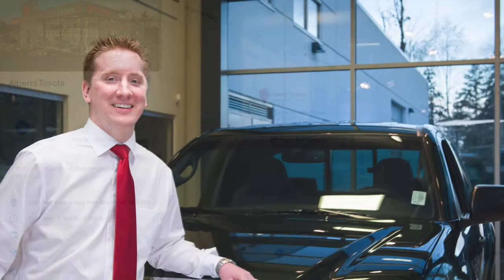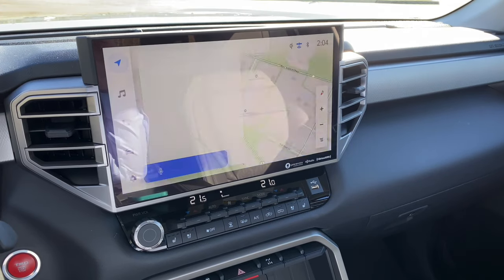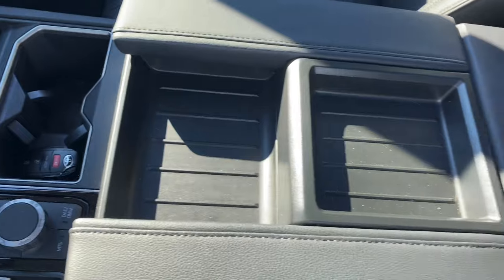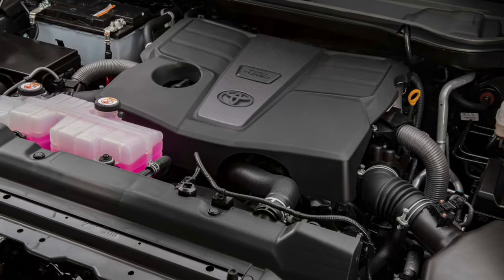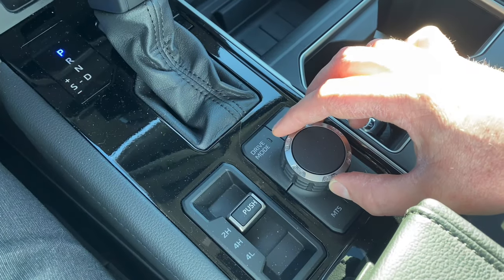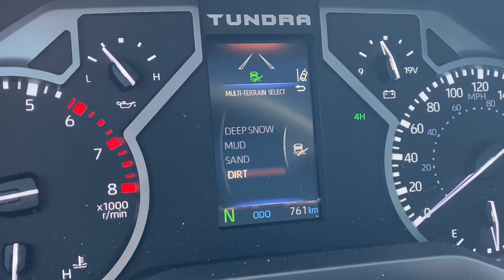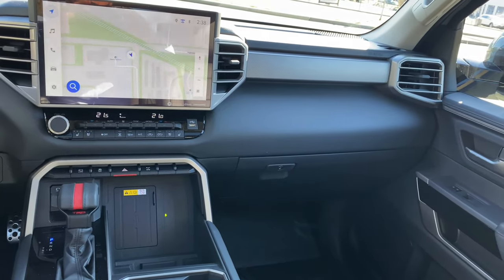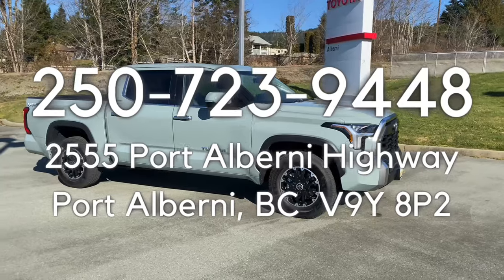2022 TOYOTA TUNDRA LIMITED TRD OFF ROAD REVIEW - Model Specifications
🚨Reviewing the ALL-NEW 2022 Toyota Tundra Limited TRD Off Road🔥

The toughest, most capable and advanced full-size truck Toyota has ever made is here and it is the ALL-NEW 2022 Toyota Tundra!

The new Toyota Tundra has been redesigned to offer improved performance with its powerful V6 twin turbocharged engine with an optional upcoming i-FORCE MAX hybrid engine available spring 2022.

The Tundra excites with an increased towing & payload capacity, a chiseled exterior, and all the latest tech you need to get you where you need to go in comfort and style.

2022 TOYOTA TUNDRA LIMITED TRD OFF ROAD REVIEW - Model Specifications

0:00 - Introduction
0:39 - The First Toyota Tundra (2000)
0:43 - The 3rd Generation Tundra
1:07 - Exterior
1:20 - Interior
1:45 - Interior Storage
2:18 - Powertrain
2:41 - Fuel Economy
2:46 - Frame
2:50 - Suspension
3:11 - Towing Capacity
3:18 - Trailer Brake Controller
3:28 - Tow Modes
3:46 - Drive Modes
3:55 - Rear Differential - Limited Slip - Rear Differential Lock
4:08 - Multi Terrain Select
4:30 - Crawl Control
4:44 - Multi Media
5:25 - Safety Features
6:06 - Conclusion